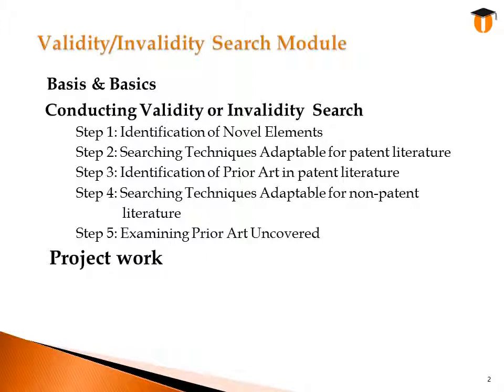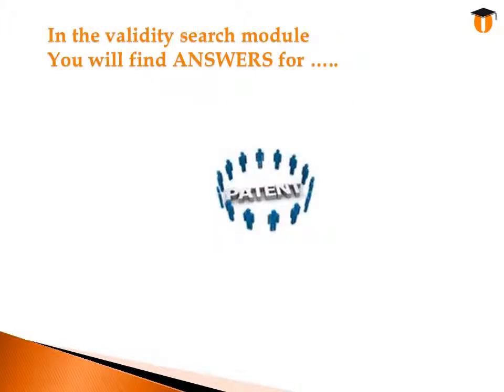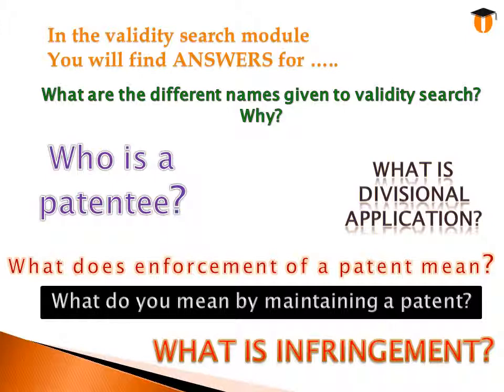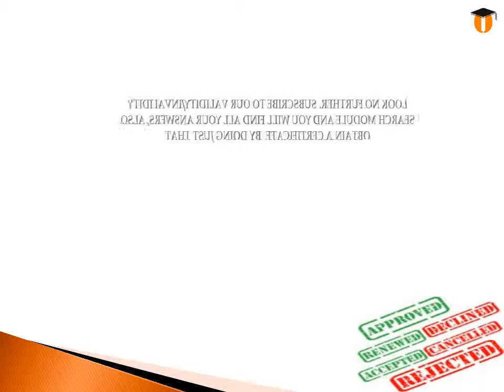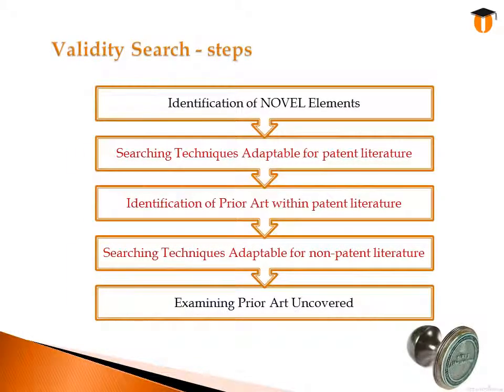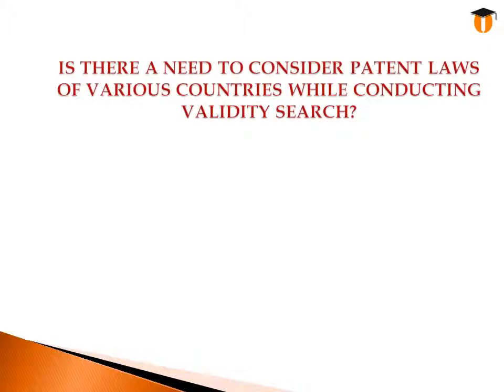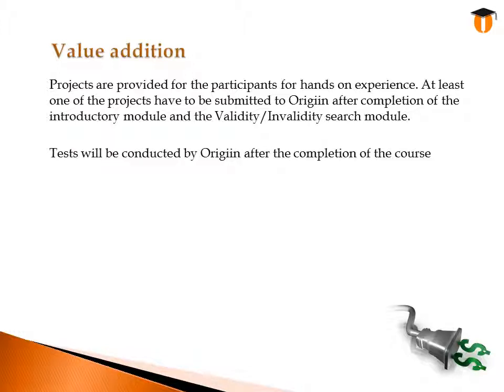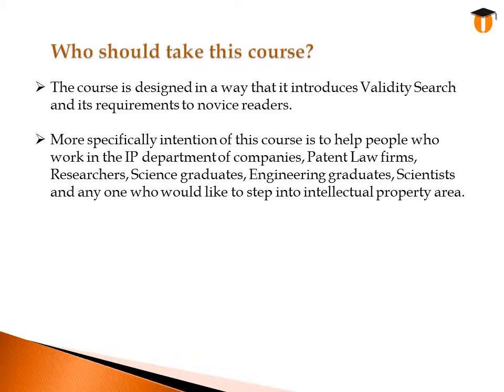Validity Invalidity Search Module